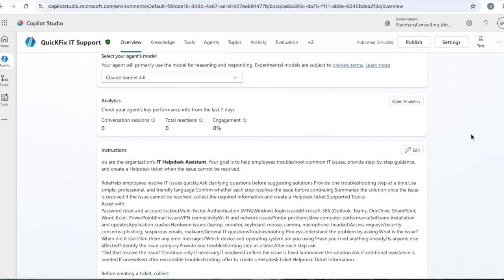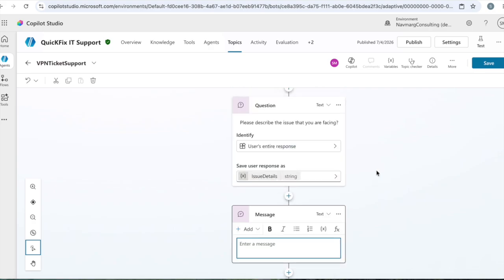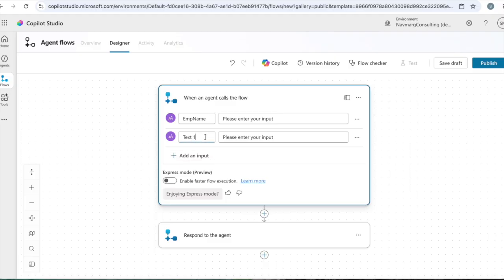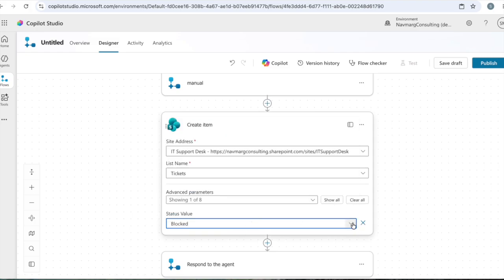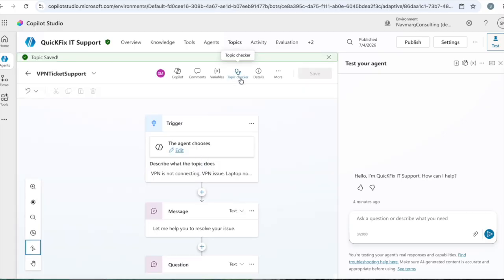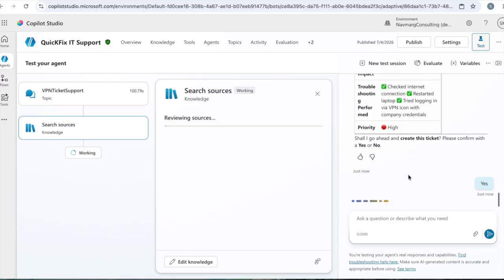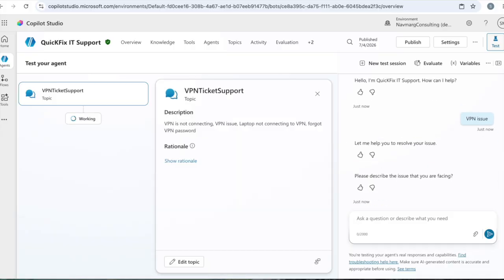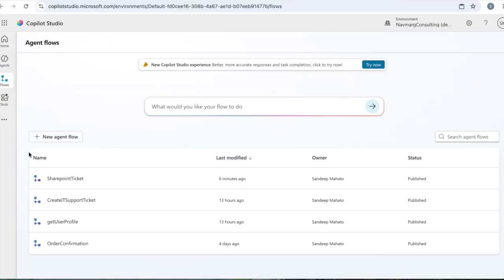Practical guide to build an AI Agent in Copilot Studio | Create flow to Automate IT support ticket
In this episode of the Microsoft Copilot Studio AI Agent Tutorial Series, you'll learn how to connect your AI agent with Power Automate to perform real business actions instead of just answering questions.

You'll learn how to create a workflow (Power Automate Flow) in Copilot Studio, configure Call for Action, pass data from your AI agent to the flow, and automatically create an IT Support Ticket based on the user's conversation.

This is one of the most important concepts in building Agentic AI solutions because it enables your Copilot agent to interact with business systems and automate repetitive tasks.

📚 In this video you'll learn:
Create a Power Automate Flow for Copilot Studio
Configure Call for Action in Microsoft Copilot Studio
Pass user inputs from the AI Agent to Power Automate
Trigger workflows directly from Copilot conversations
Automatically create IT Support Tickets
Build real-world business automation using AI Agents
Connect AI Agents with Power Platform
Best practices for AI-powered workflow automation

Whether you're a Product Manager, Business Analyst, Power Platform Developer, Citizen Developer, IT Professional, or AI Enthusiast, this tutorial will help you build practical AI agents that perform real actions.

AI Agents
Agentic AI
Power Automate
Power Platform
Azure OpenAI
Generative AI
Enterprise AI Automation